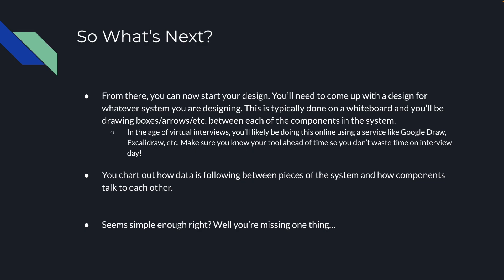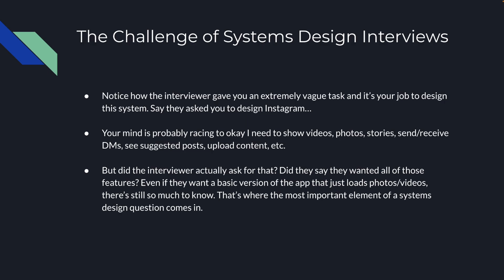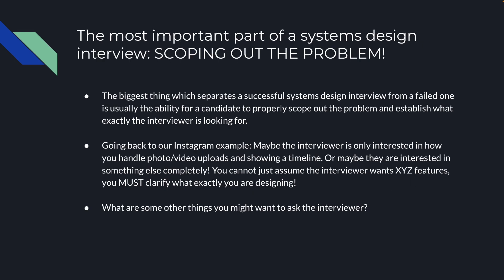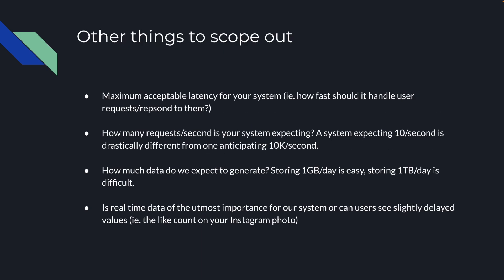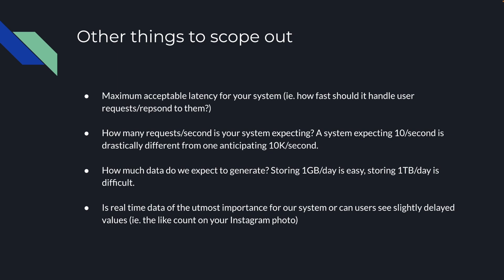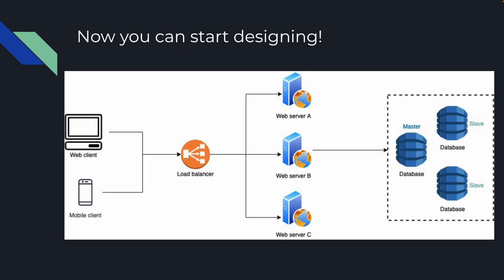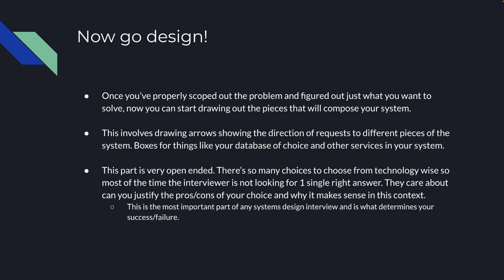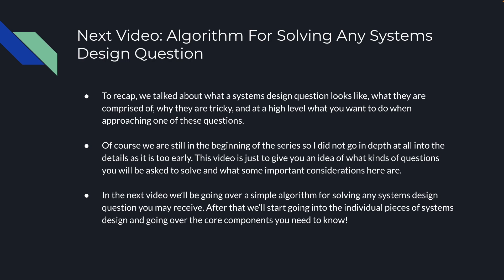SYSTEMS DESIGN SERIES | EPISODE 2 | ANATOMY OF A DESIGN INTERVIEW ROUND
Welcome back to the Systems Design Series here on the Cracking FAANG channel. Today we will be be going over what you can expect in a sytems design interview and the things you'll want to do when you're in one.

This video is still quite sparse on the details as it's early in the series but you should know what kind of questions you'll be asked.

--Timestamps--
00:00 Introduction
00:11 What Am I Going to be Asked?
00:52 High Level Overview
01:37 The Challenge of Design Interviews
02:23 The Key to Success: Scoping out the Problem
03:57 Begin Your Design
05:57 Recap & Outro